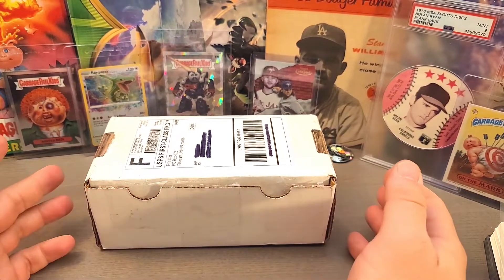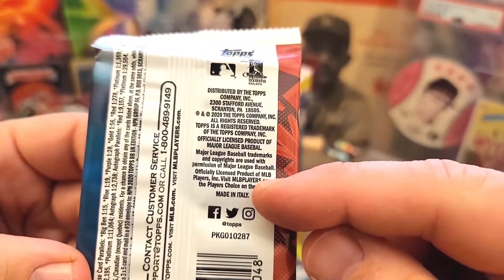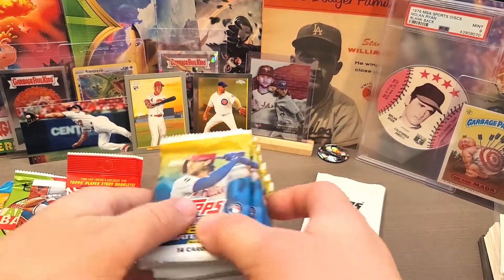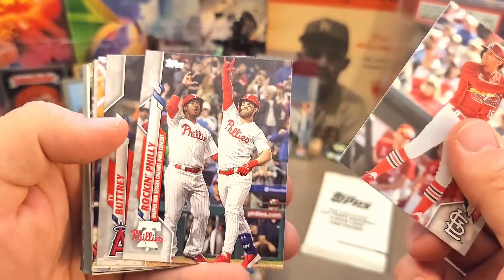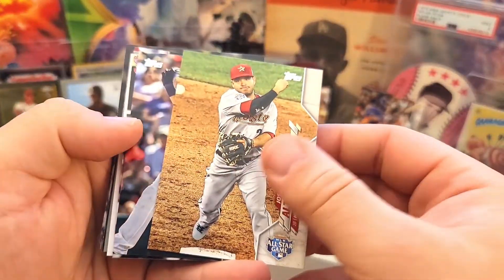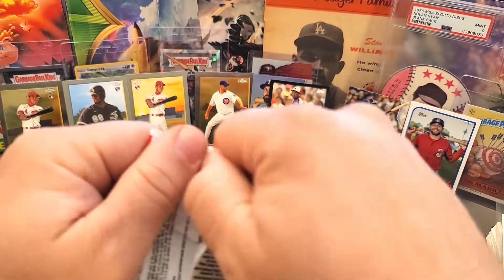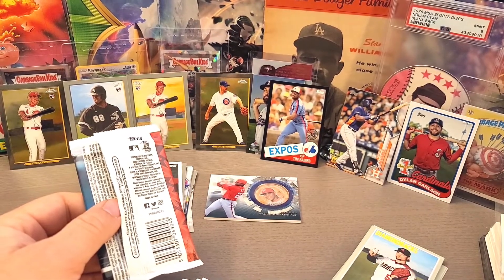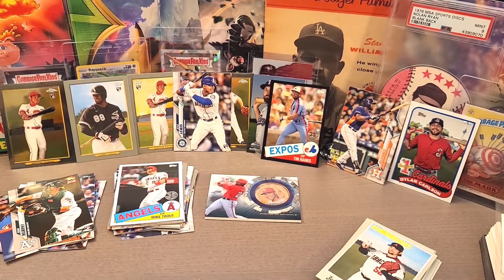December 2020 Jabs Family $51 Patreon Box! Awesome RC's & HOFer #'d Hit! 🔥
Hey Everyone - Just got this Jab's Family $51 Patreon Level baseball subscription box in the mail this morning, was super fun opening it, and wanted to share! Pulled some nice rookies and a sweet HOFer #'d hit! Hope you are all doing well! Cheers.